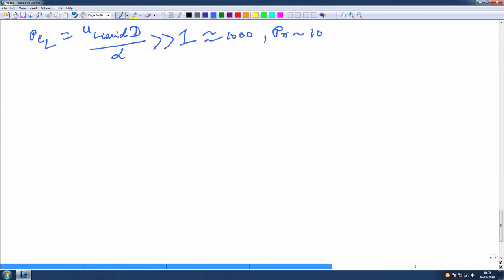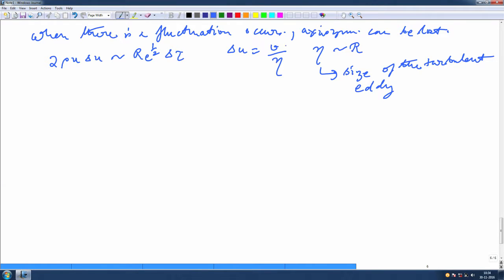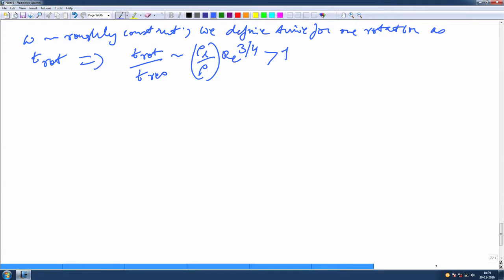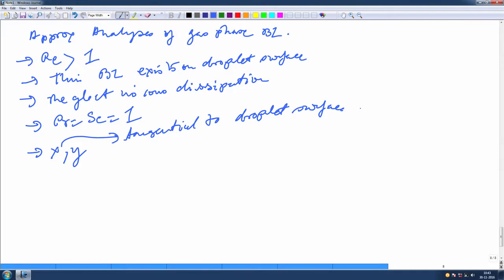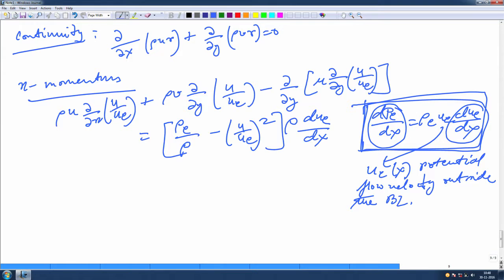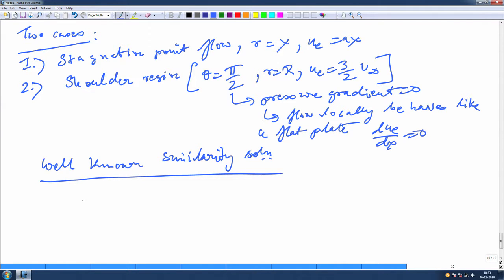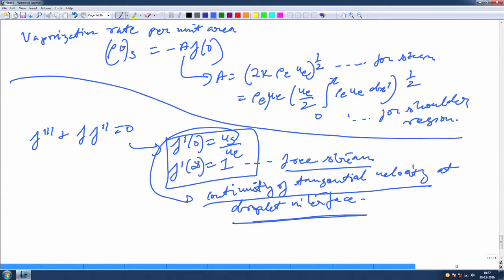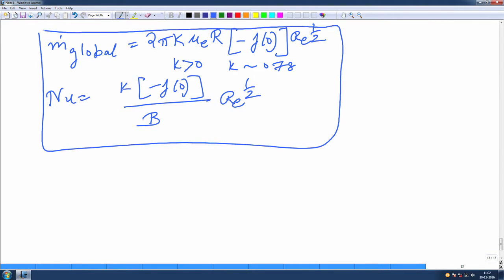Lec24 Droplet vaporization dynamics II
Droplet, vaporization, dynamics, Falkner-Skan